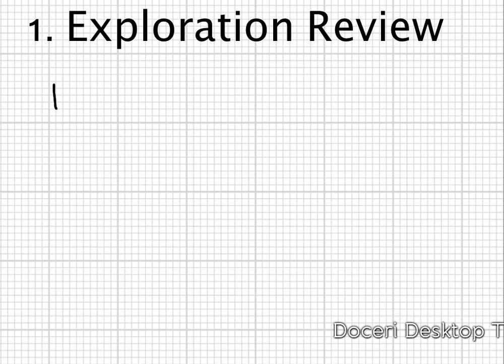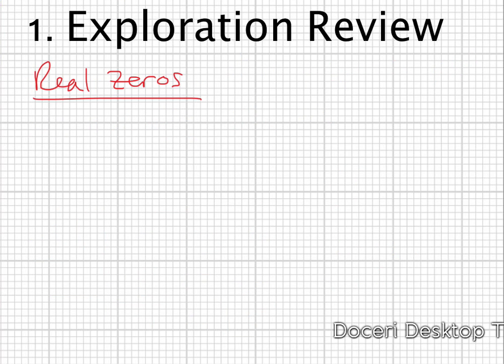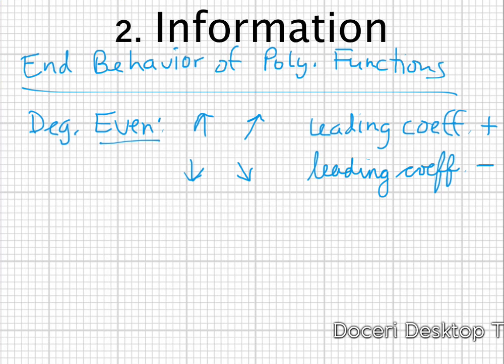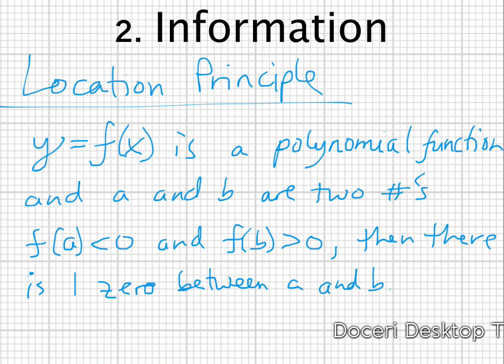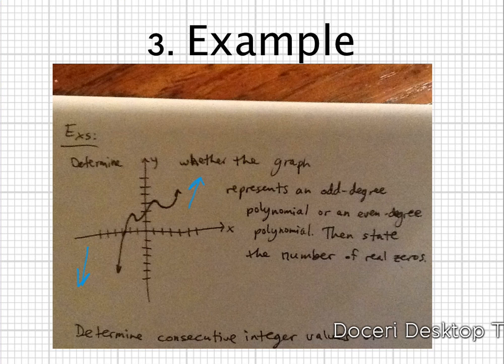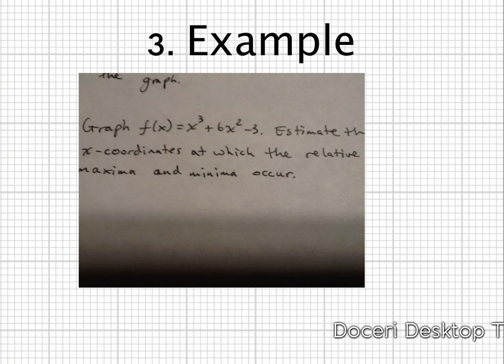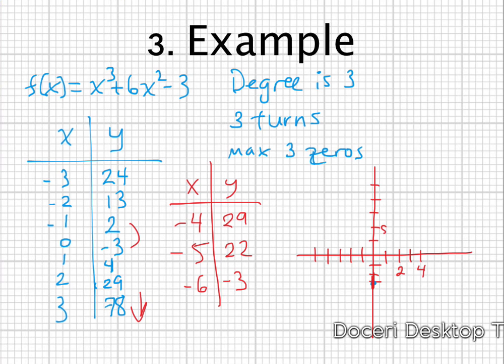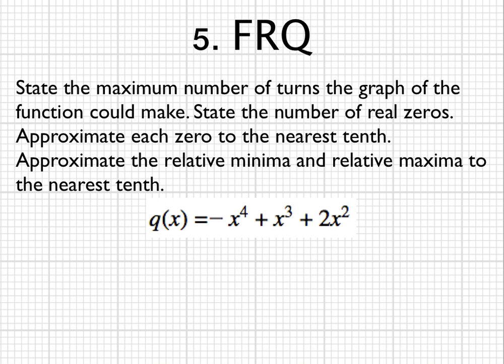Lesson 8.2-8.3 The Factor Theorem and Graphing Polynomial Functions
Lesson on the factor theorem and how to graph polynomial functions using a table. Also discussed is end behavior, the location principle and relative maxima and minima.